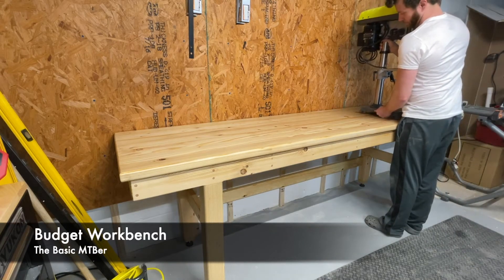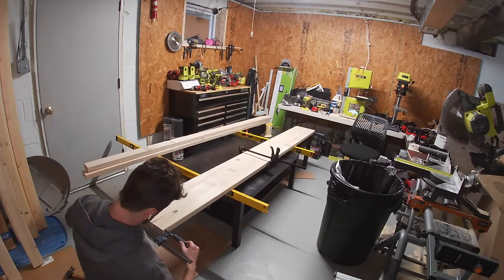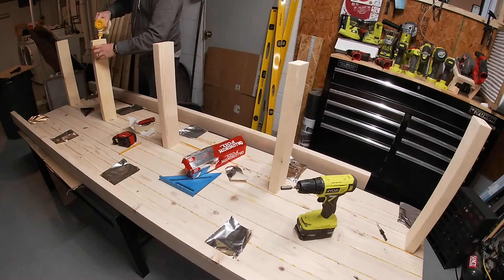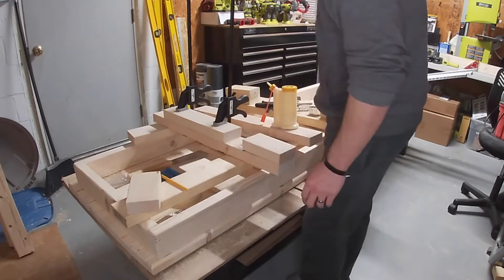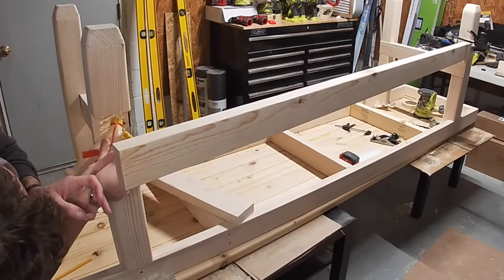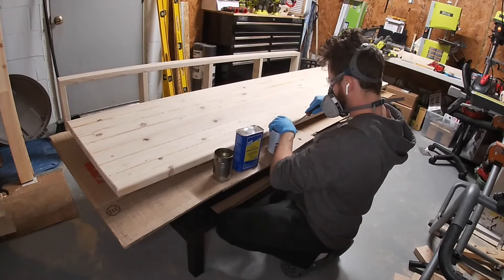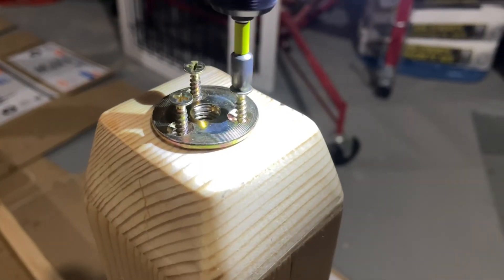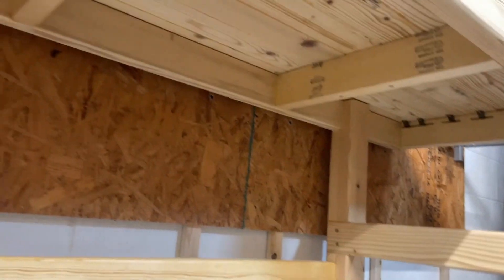Budget Workbench Built From 2x4s - ONLY straight cuts!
Stuff used in this video:
Adjustable feet
T-nut for adjustable feet
Ryobi drill kit (cheaper at Home Depot)
Japanese Ryoba pull saw
Hex shank counter sink drill bit
Bit holders
Respirator mask
Respirator filters (particle)
Respirator filters (organic vapor)
Safety glasses
Over prescription safety glasses
Variety drill/driver set (I don't usually like these, as I end up not using 80% of it)
Check out BasicMTB.com for gear reviews and custom builds.